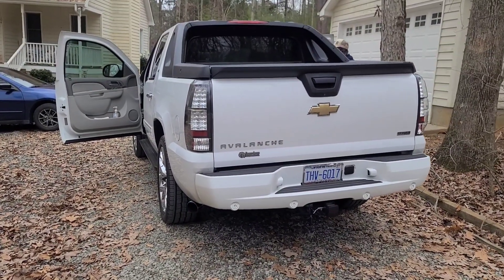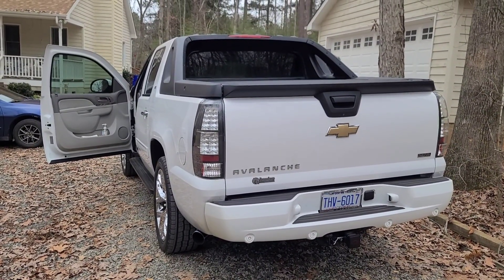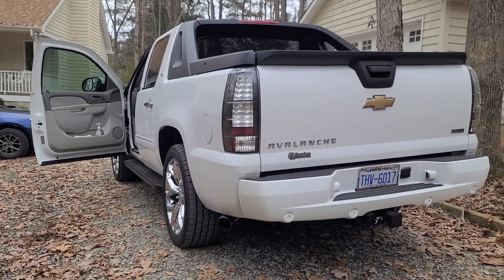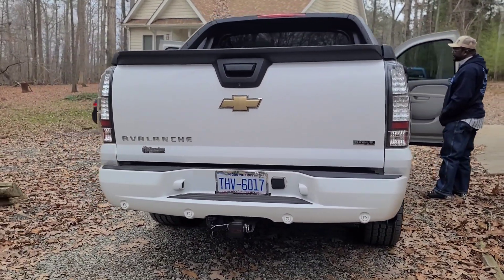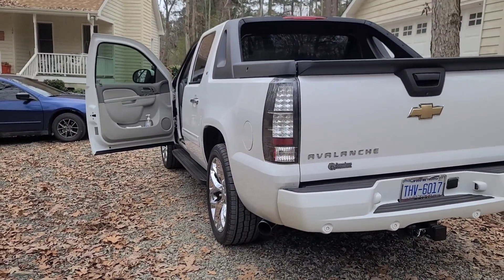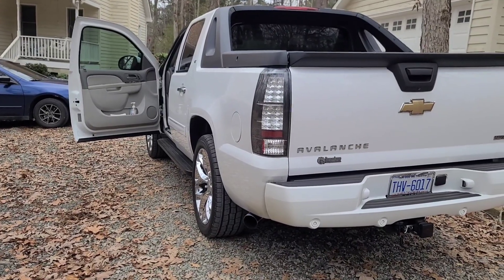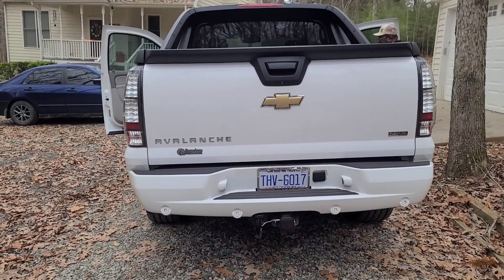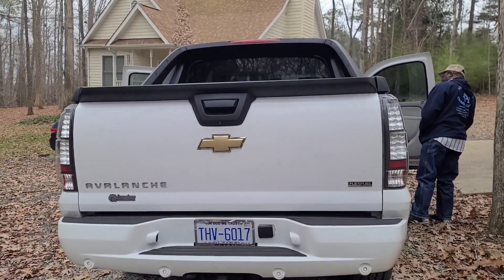2010 Avalanche with a Tick 4 torqueMAX cam, headers, x pipe with dual flowmaster, CAI